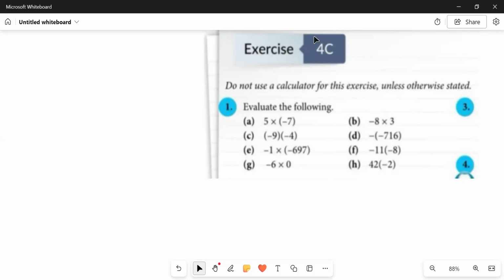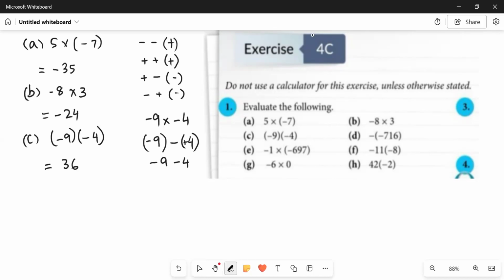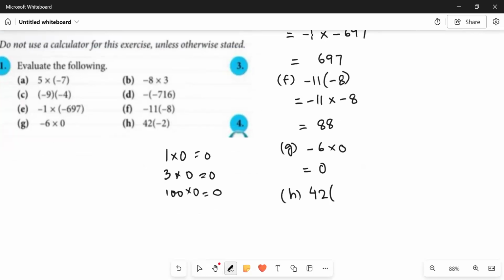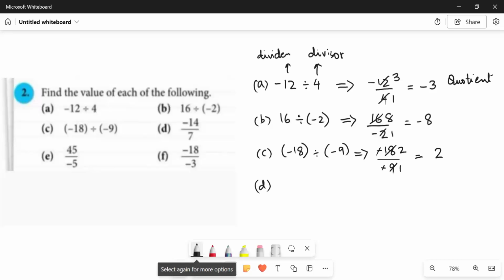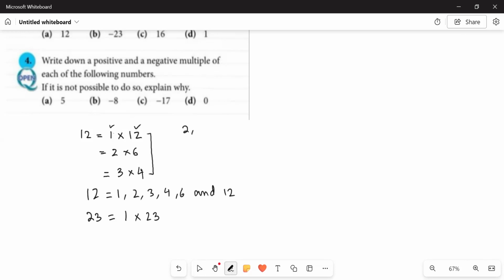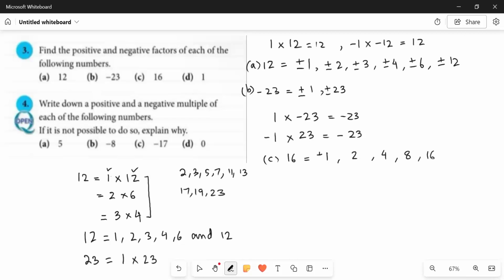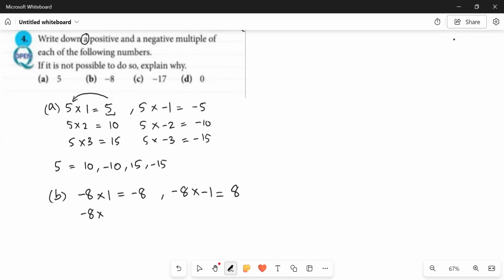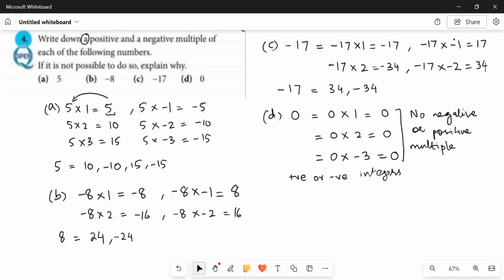Ex#4C Q# 1-4| Chapter #4 | Multiplication of Integers| Think New Syllabus Mathematics Book 1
Chapter 4 integers, rational numbers
Class 6 Mathematics
Think New Syllabus Mathematics Book 1
Ex#4C Q#1-4

integers and non integers
positive and negative integers
whole numbers and natural numbers
prime and composite numbers
how to find rational numbers
how to find irrational numbers
how to find terminating decimals
how to find non terminating decimals
how to find integers and non integers